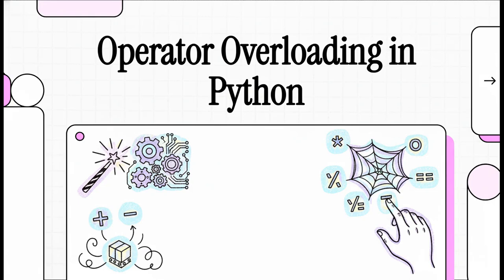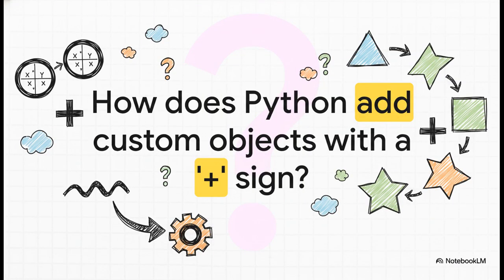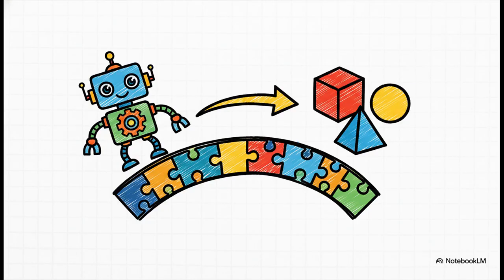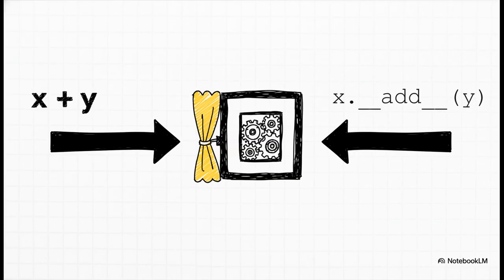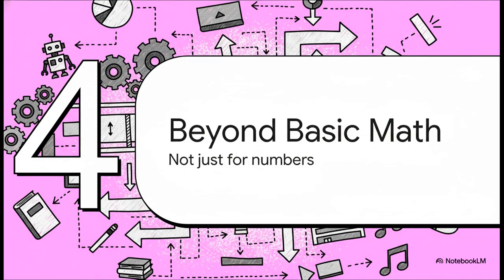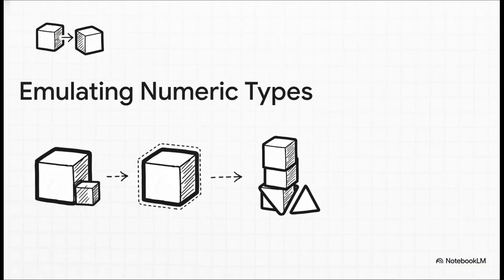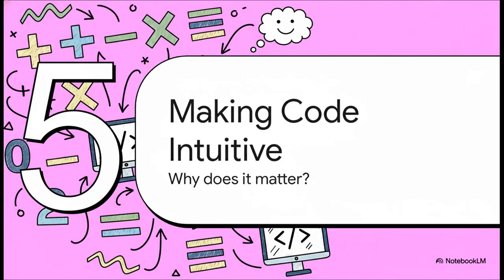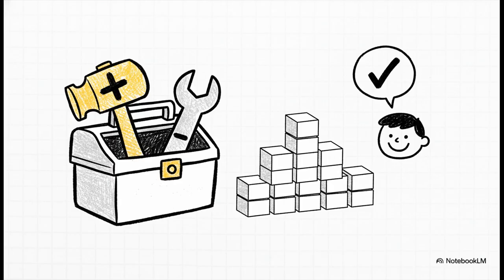Video - Operator Overloading in Python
- why is operator overloading important?
- how to make basic operators such as +, - work on classes/objects
- overloading non-mathematical operators
- Python data model